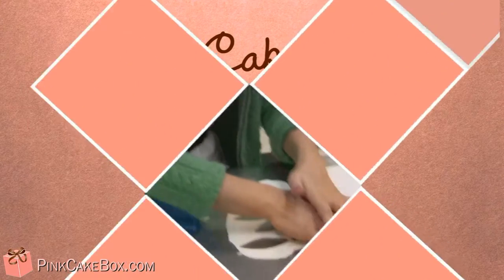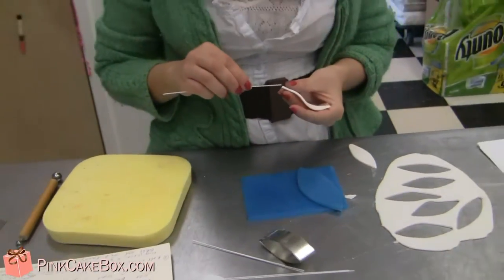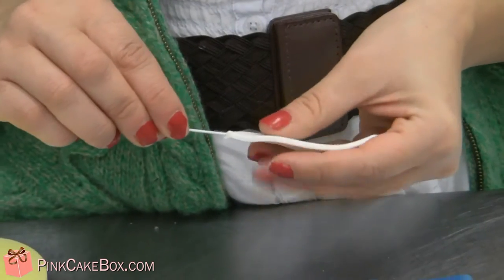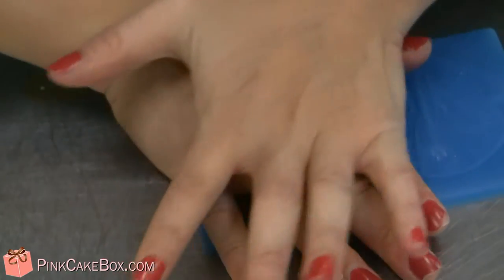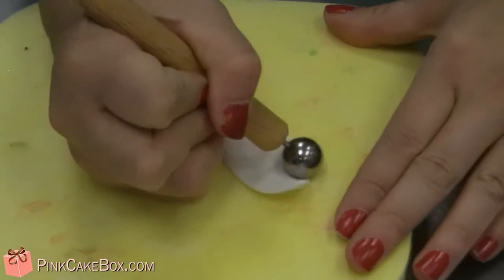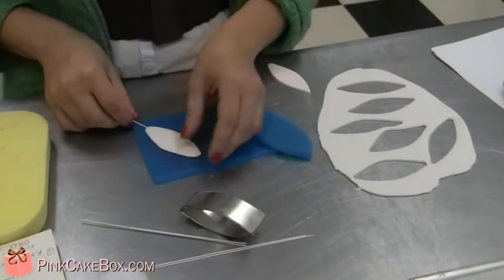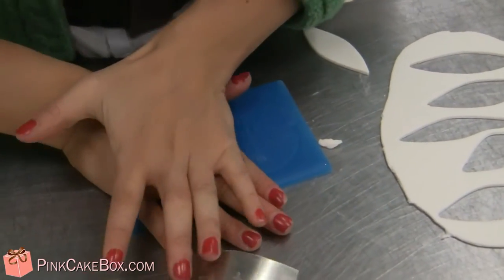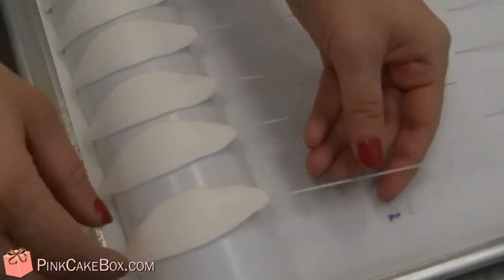Emily making lily petals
Watch Emily cut a pedal, insert a floral wire, apply a mold, and thin out the edges to create a lilly petal!